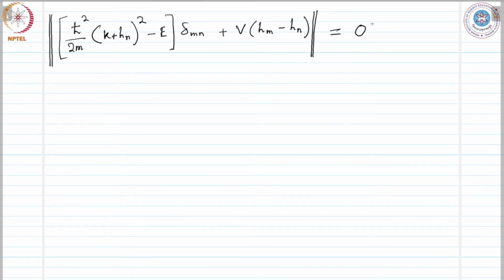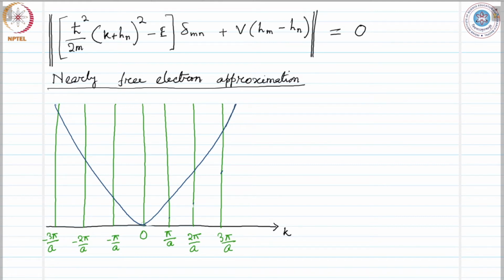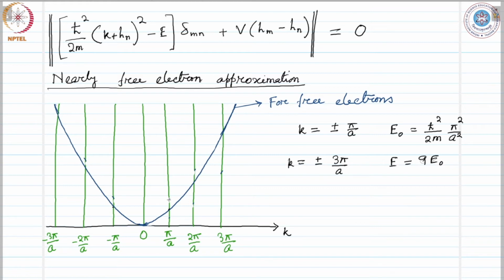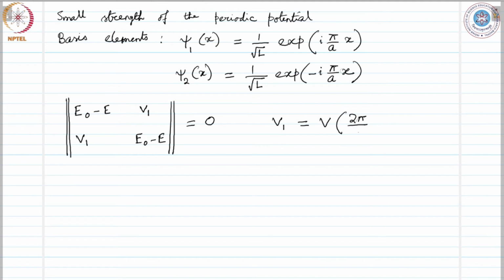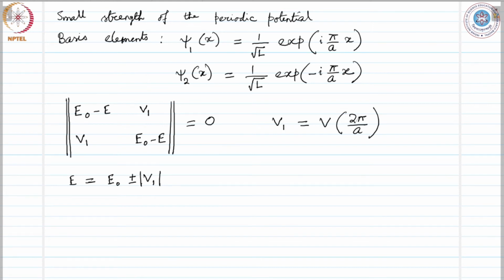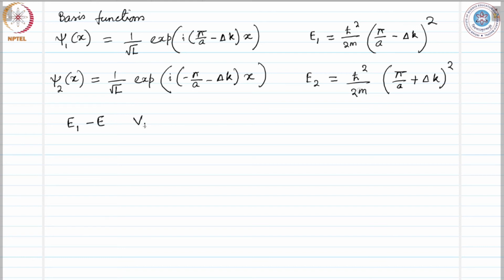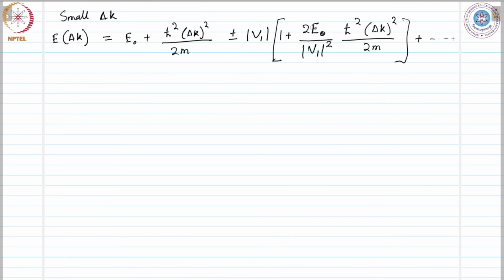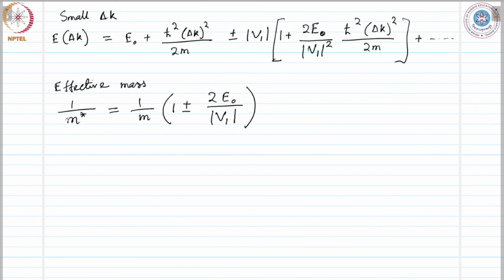mod05lec43 - Nearly free electron approximation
We qualitatively work out the band dispersion for nearly
free electrons subject to a weak periodic potential